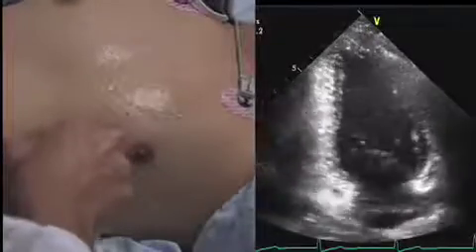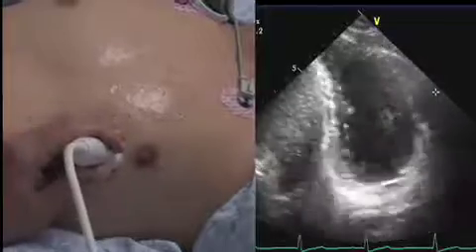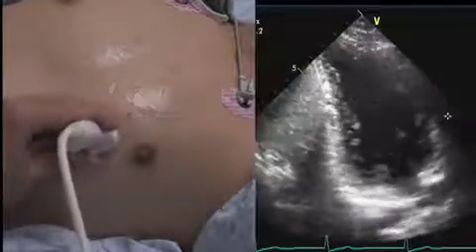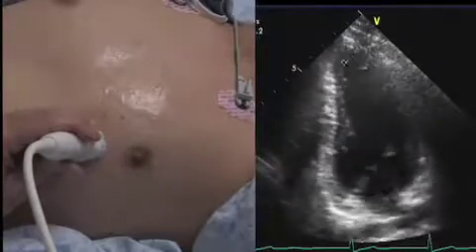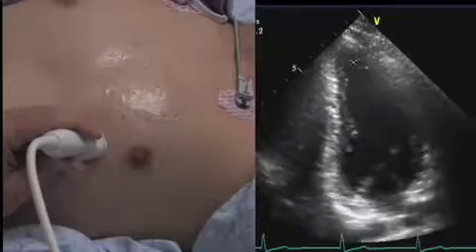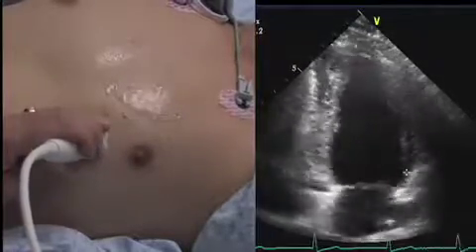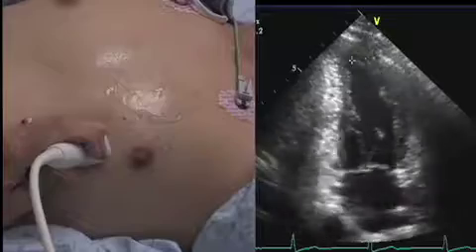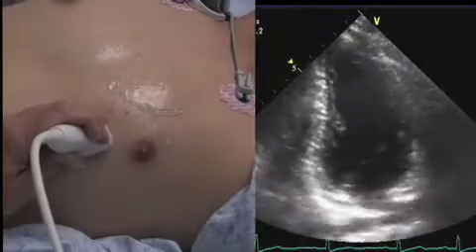Scanning Apical 2CH View EchoVTorials.mov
How to do the Apical 2 Chamber View, Bedside Echo Basics. The Series will teach you how to do basic Echocardiography. Visit EchoVTorials.com today